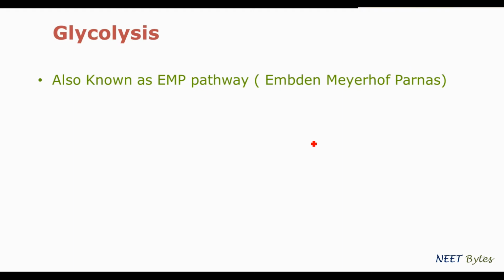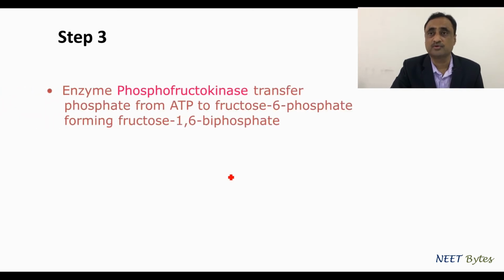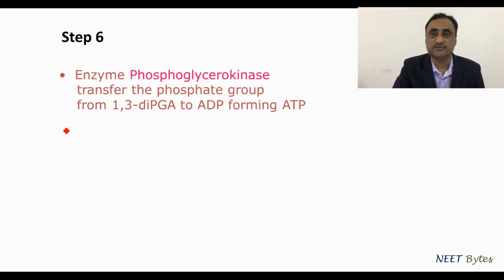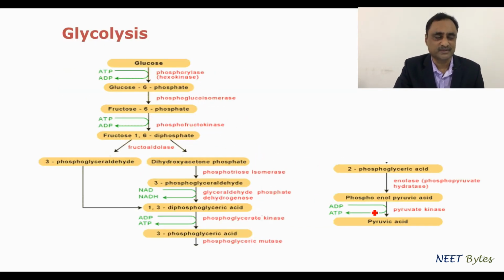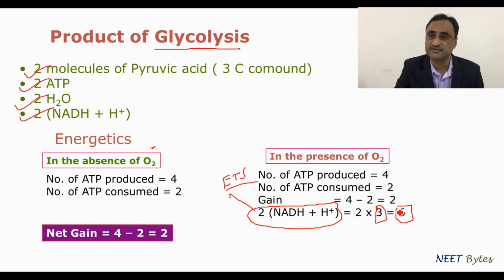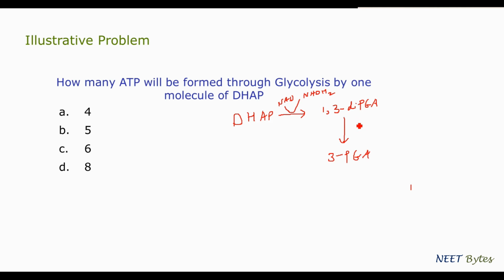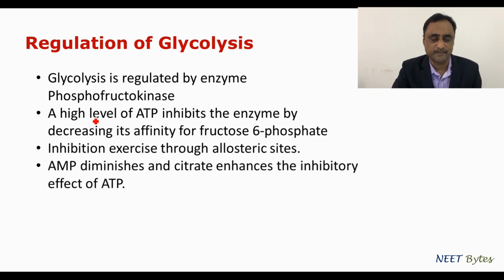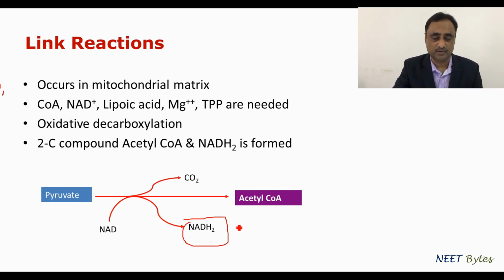Glycolysis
Steps of Glycolysis and its energetics are discussed from NEET perspective.